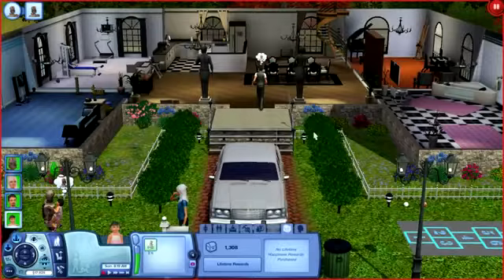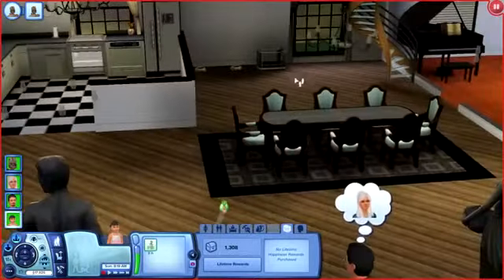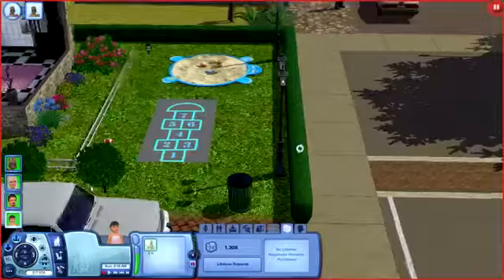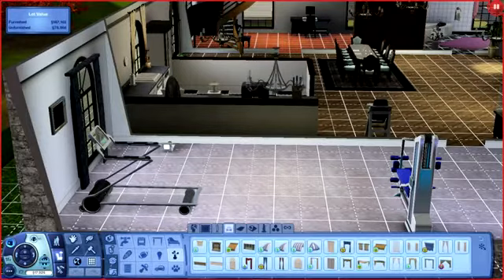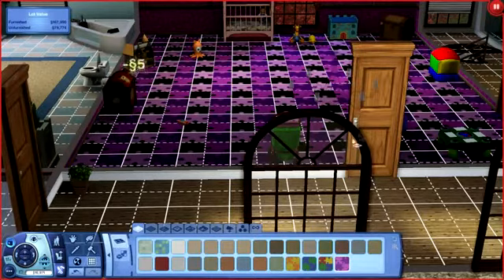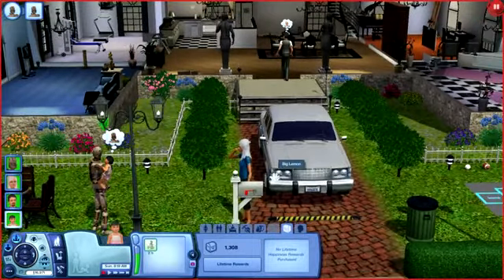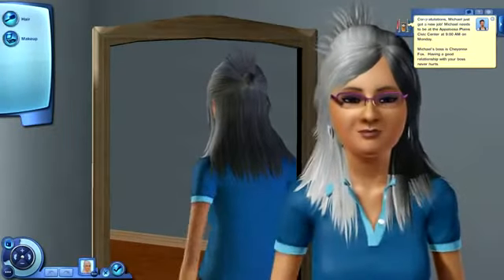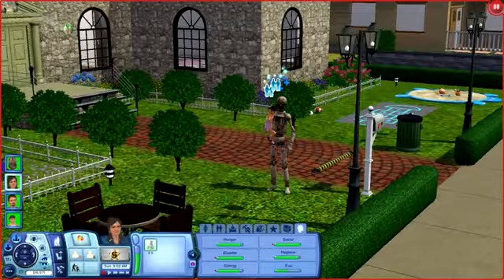Let's Play The Sims 3 Generations and Pets Part 4